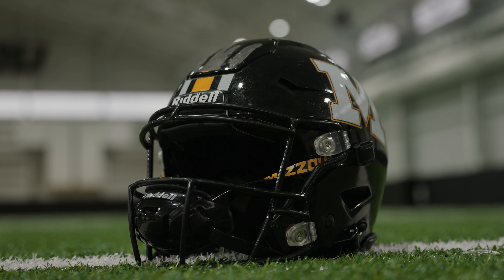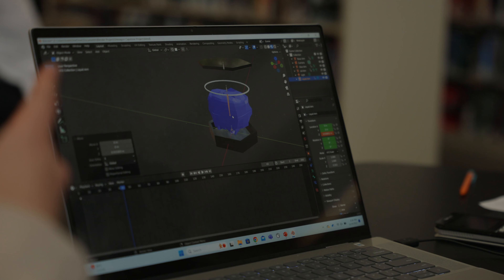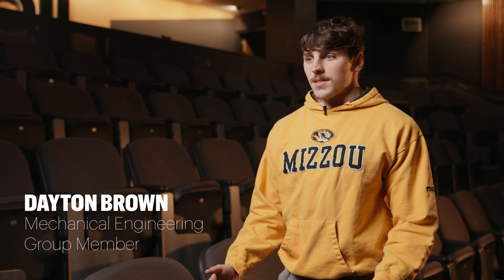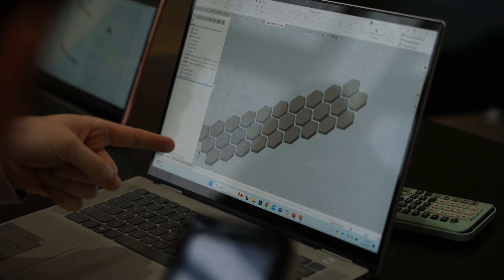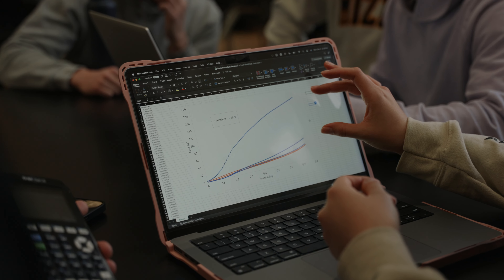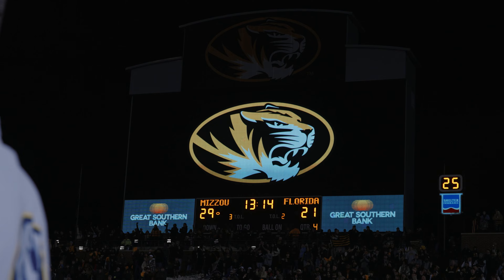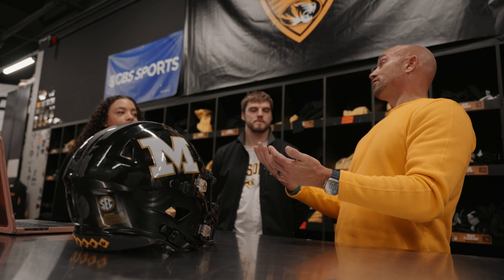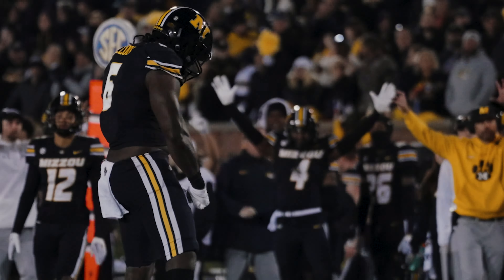ClimateFlex | Revolutionary Helmet Technology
ClimateFlex is a project that served as the Capstone project for a group of engineering students at Mizzou. The students worked in collaboration with Mizzou Football to produce a new technology that not only cools, but also increases the safety of football helmets while remaining as low maintenance, and transparent as possible to the players and equipment staff.